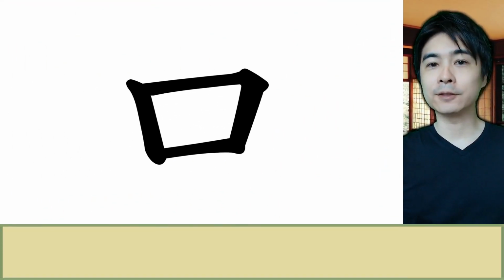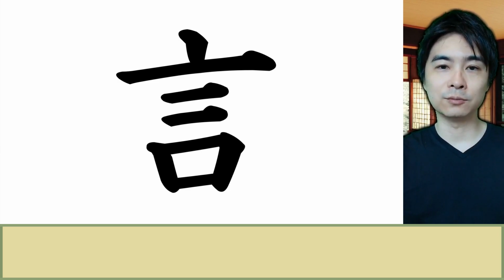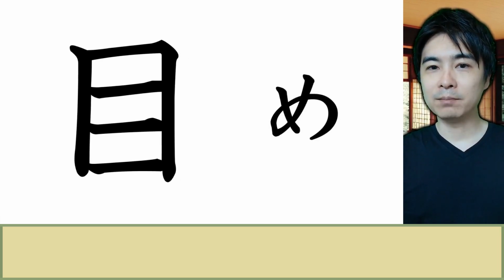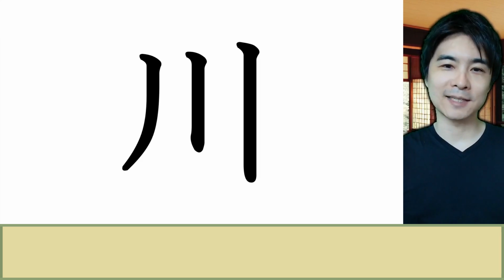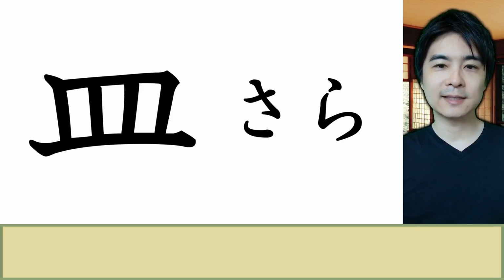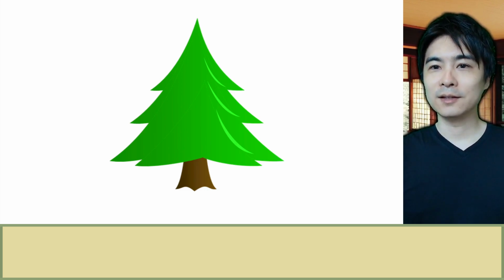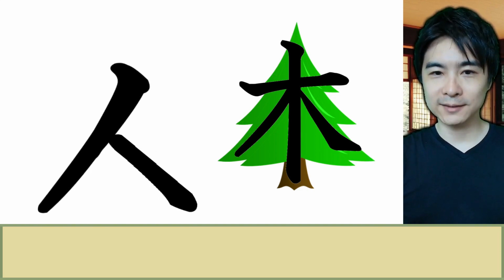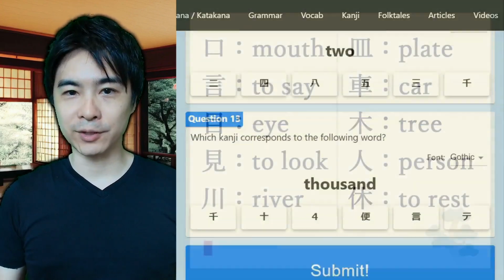JLPT N5 Kanji - Part 2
In this lesson, let’s study JLPT N5 level kanji.

These are kanji that we will learn today:

00:00  Intro
00:44  口 (mouth)
01:26  言 (to say)
02:51  目 (eye)
03:35  見 (to see, to look)
04:42  川 (river)
05:27  皿 (plate, dish)
06:02  車 (car)
07:11  木 (tree)
07:39  人 (person)
08:10  休 (to rest)
09:42  Conclusion

They are JLPT N5 level kanji.

In this video, I will try to provide reasons, stories, and hints to help you memorize the kanji characters easier.
If something has a reason or a story, the human brain can store them as a long-term memory.

That will help you solidify your memory!

【Lingual Ninja Website】

【Links】